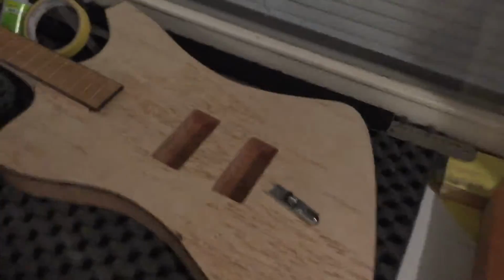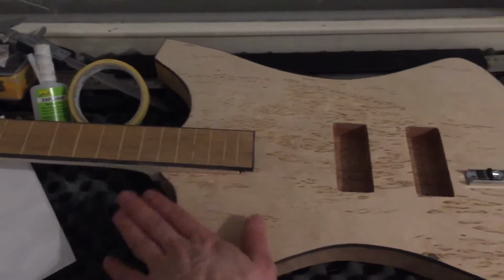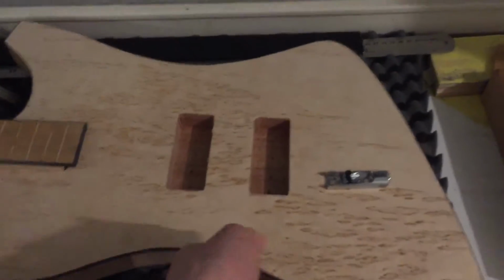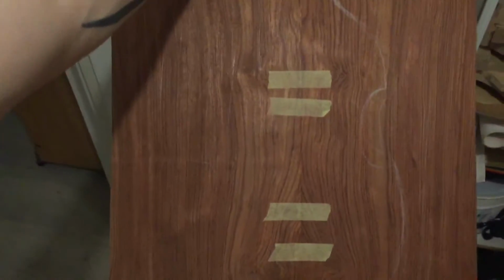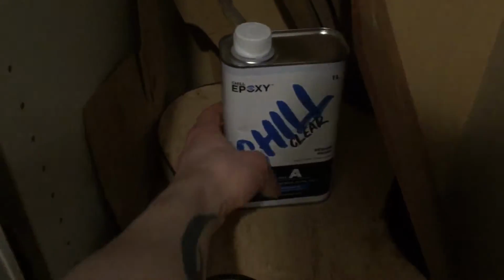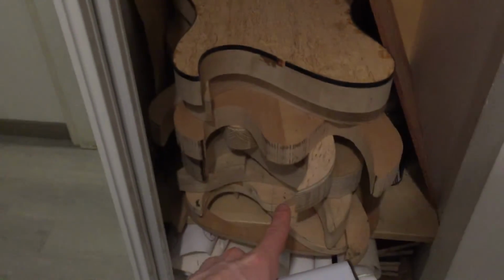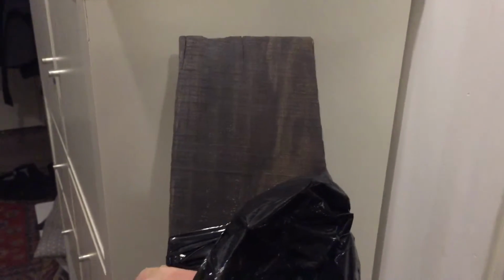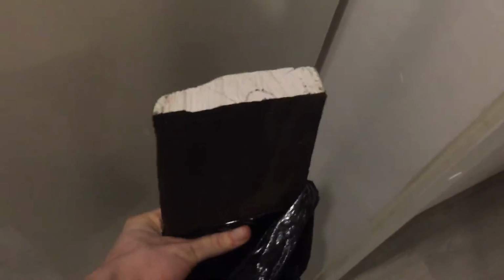MARCH 2019 UPDATE || Oops..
Yeah... I lost track of my days -.-’ sorry about that